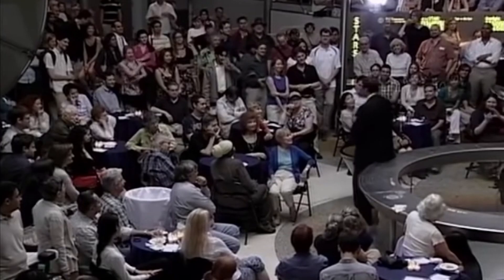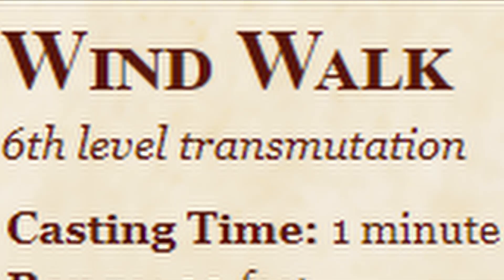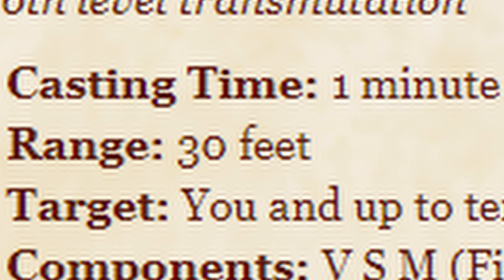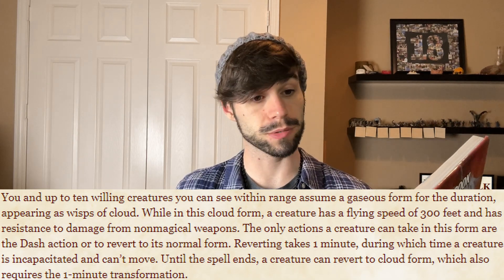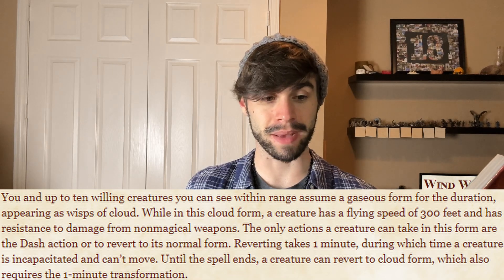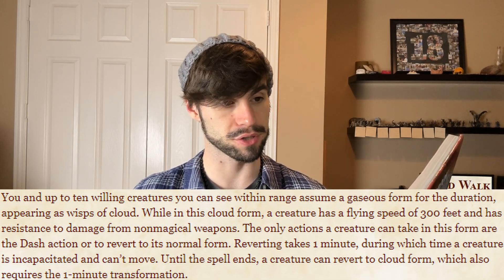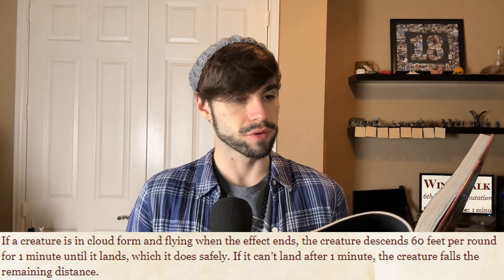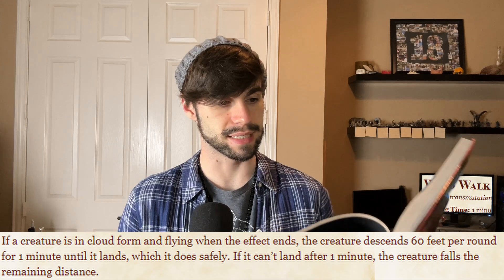WIND WALK | Move 600ft Per Turn - Spell A Day D&D 5E +3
Alrighty day 358! Today is Wind Walk. 7 more to go. Another great pick for druids. The ridiculous distance that can be covered, while actually traveling, is fantastic with wind walk.

Classes Available:
PHB: Druid

Did I do the math right? A fair question.